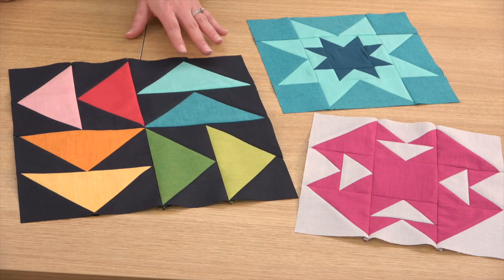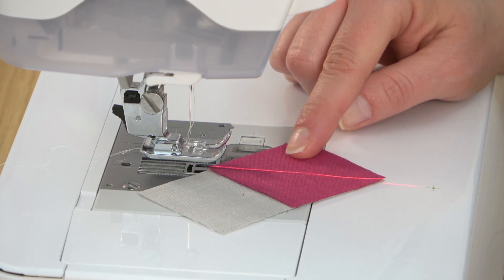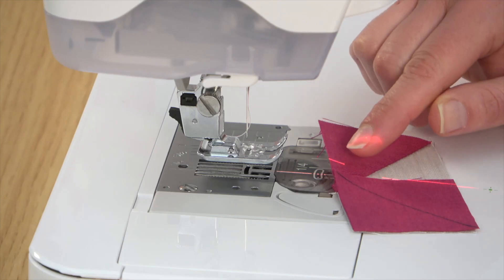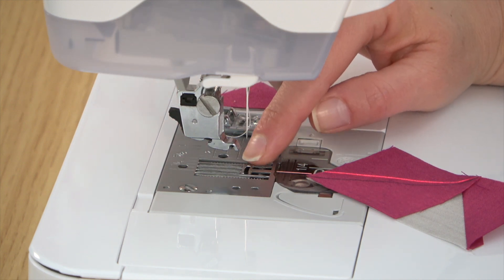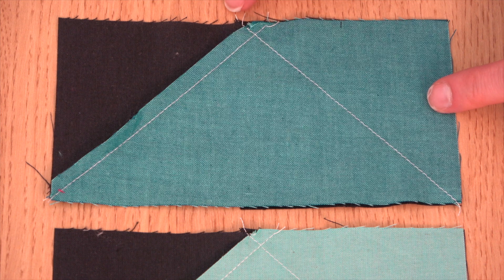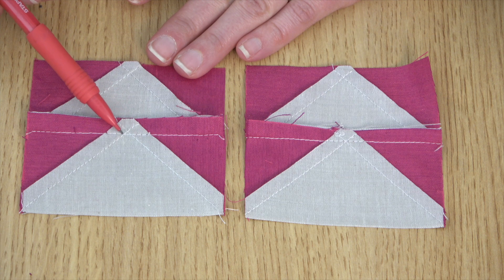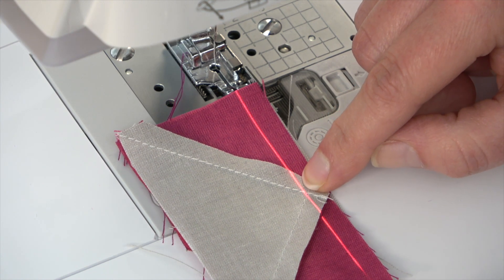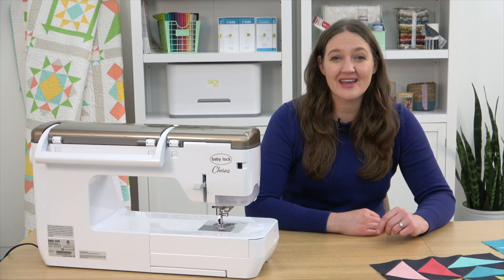Blast from the Past Mystery Sampler: Tips for Flying Geese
We're releasing Blocks 21, 22, and 23 in the Blast from the Past Mystery Sampler today! All three blocks use flying geese units. In this month's video, Beth shares tips for accurate flying geese and shows how to make sure you get crisp points when sewing units together.